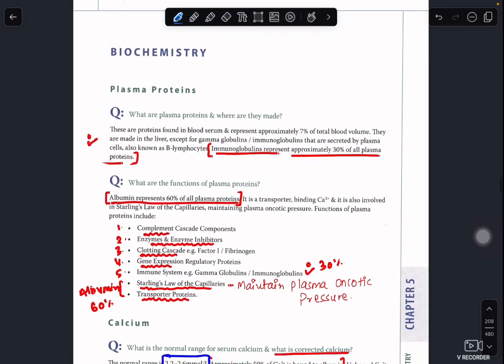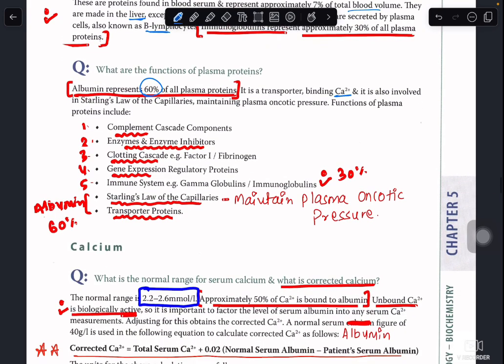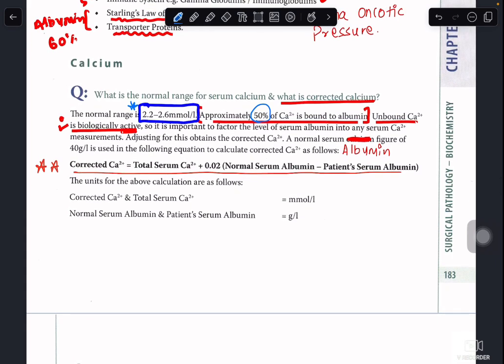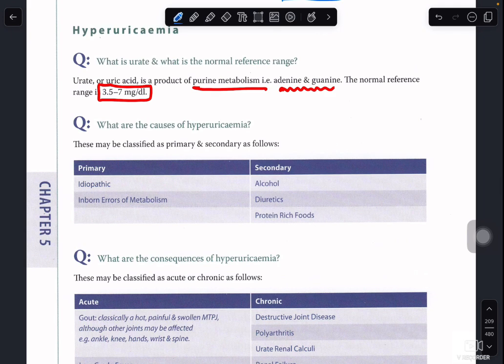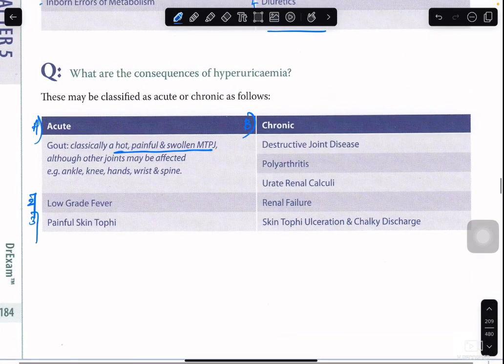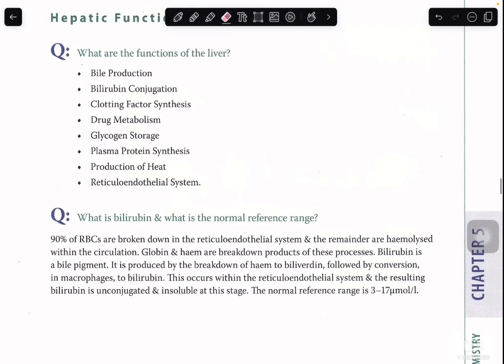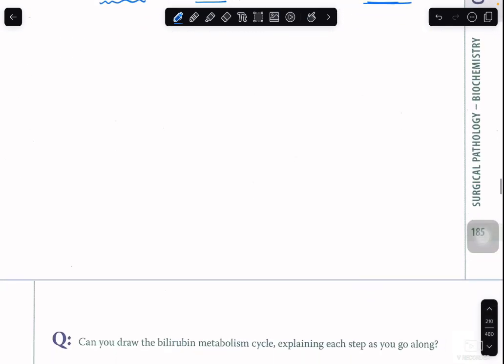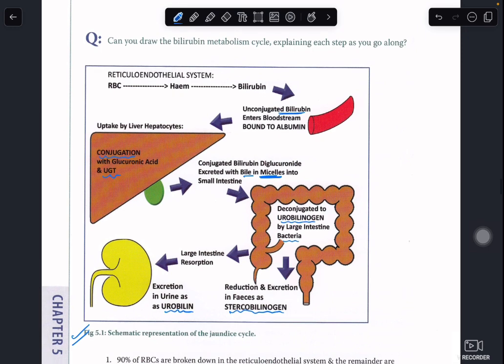Biochemistry preparation for MRCS OSCE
Plasma proteins , Hyperuricemia , Calcium, Hepatic function and jaundice .